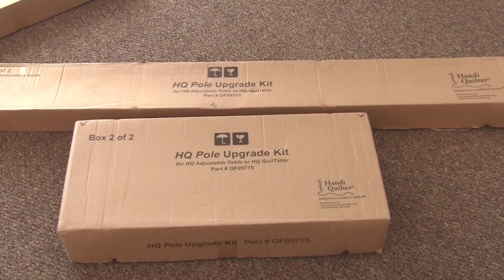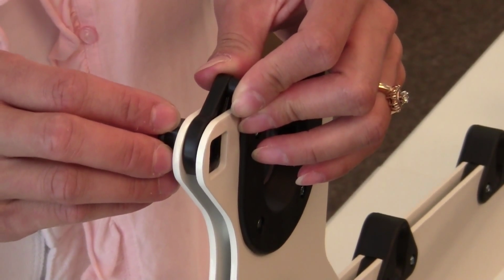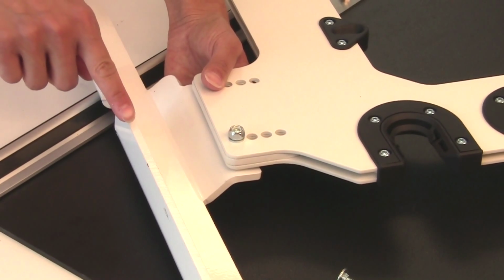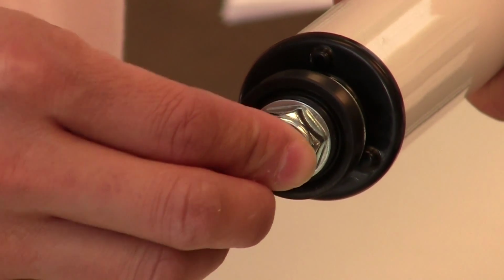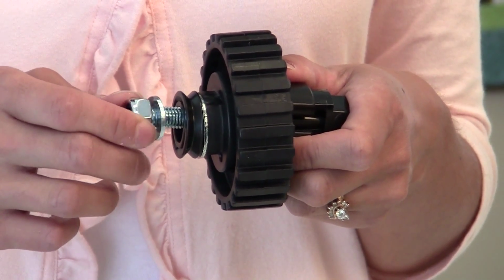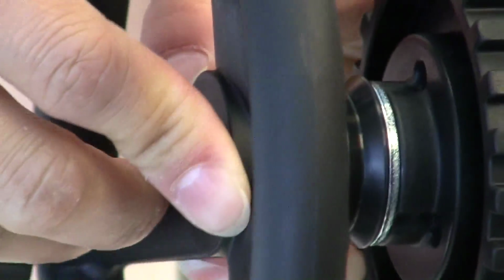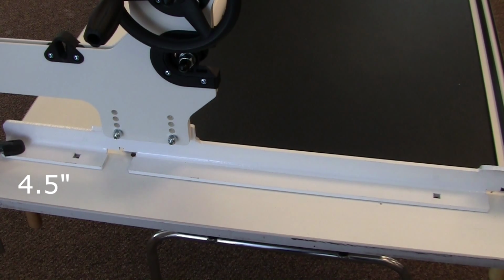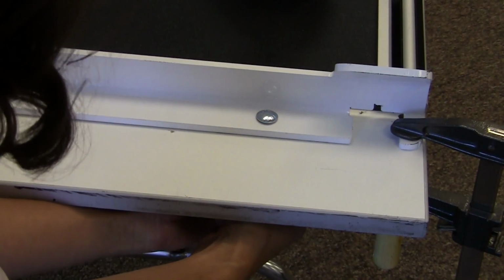HQ Pole Upgrade Kit for HQ Adjustable Table and HQ QuilTable